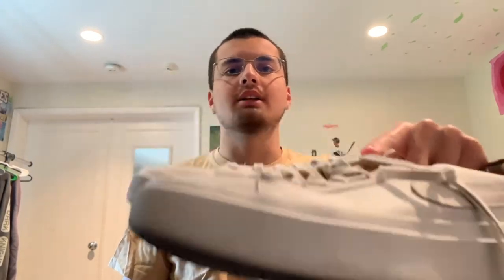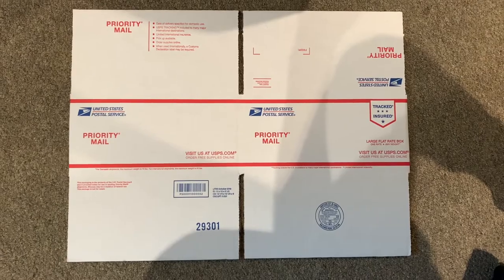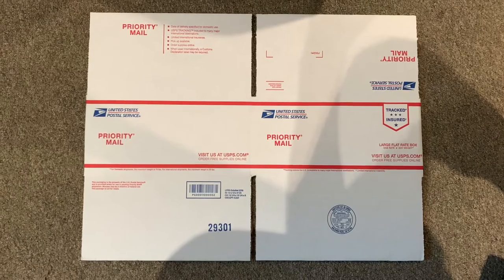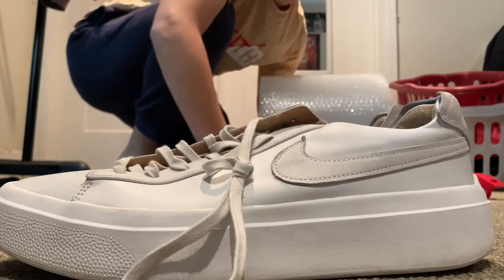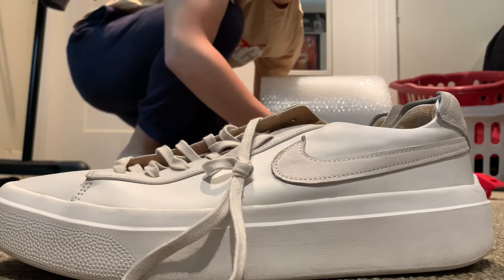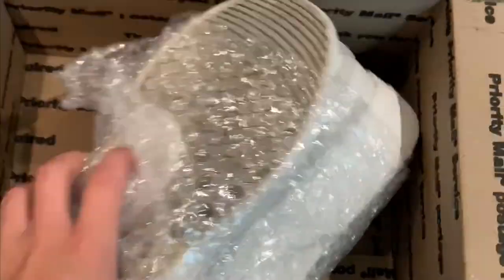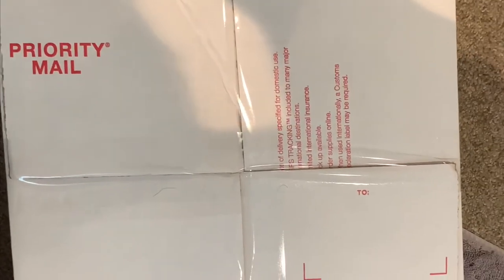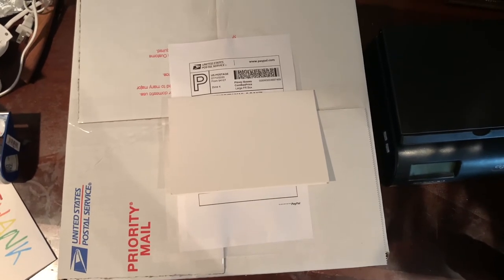HOW I SHIP SHOES FOR DEPOP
In this video, I show you how I package shoes that I sell on Depop before I ship them off to customer. My friend made the beat in the background its pretty heat. Let me know what you think of the video and what other types of vids I should make. Have a good one!